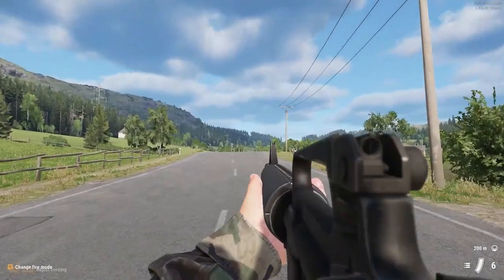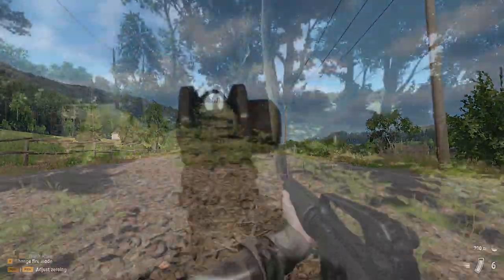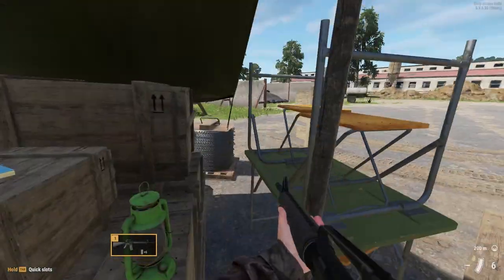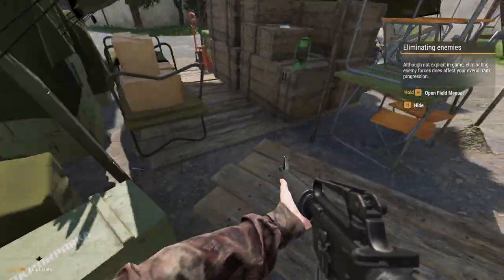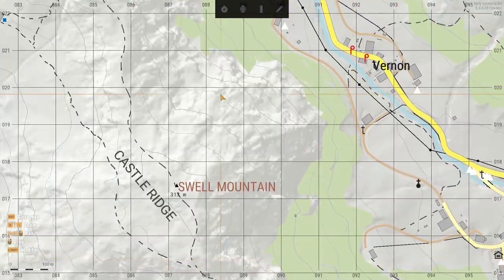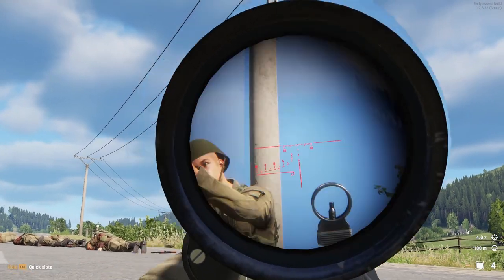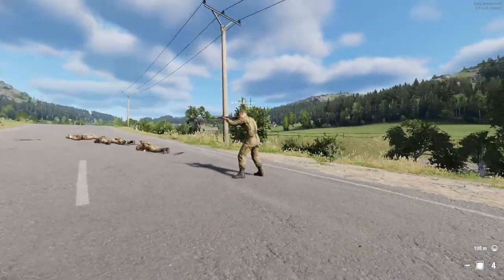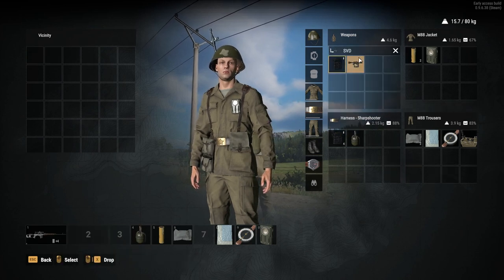Arma Reforger, New Experimental Build! (0.9.6)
In todays video i review everything that is currently in testing in the New Arma Reforger Experimental Build 0.9.6.